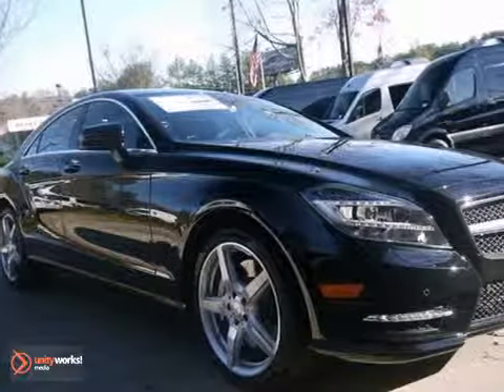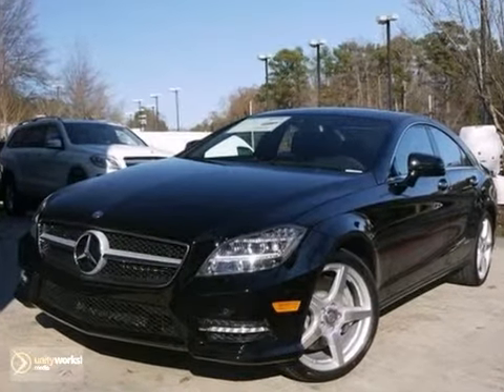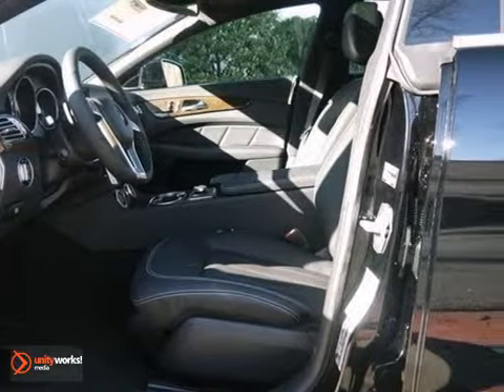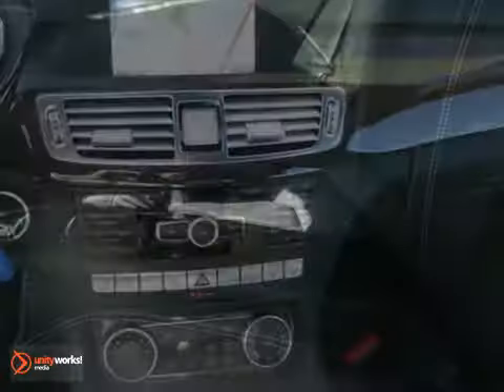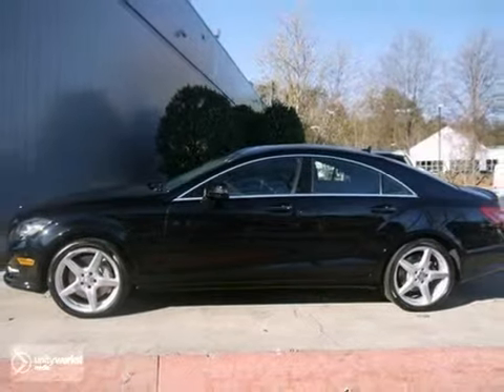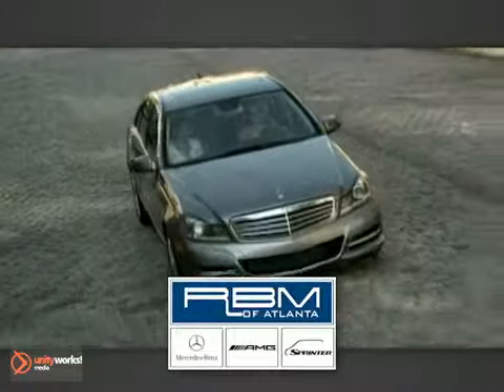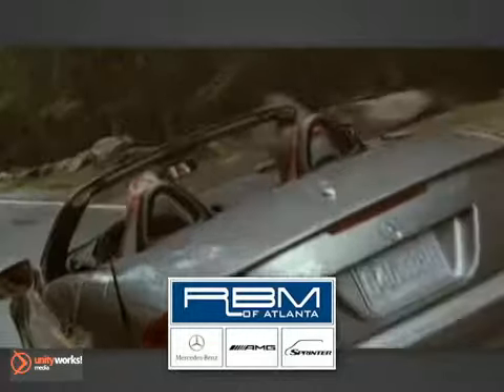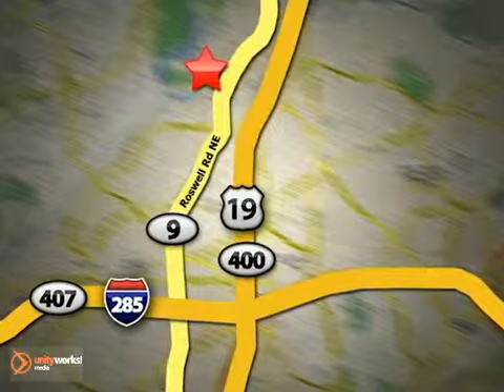2013 Mercedes-Benz CLS-Class Atlanta GA Marietta, GA M27390 - SOLD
Year: 2013
Make: Mercedes-Benz
Model: CLS-Class
Trim: CLS550
Engine: 8 Cyl. 4.6L
Transmission: Automatic
Color: Black
Interior: Black
Stock #: M27390

Address:
7640 Roswell Rd